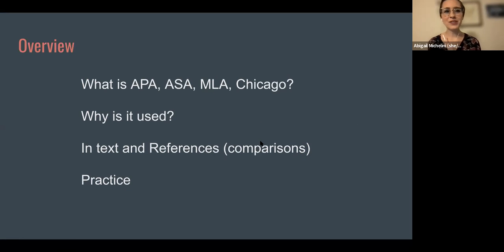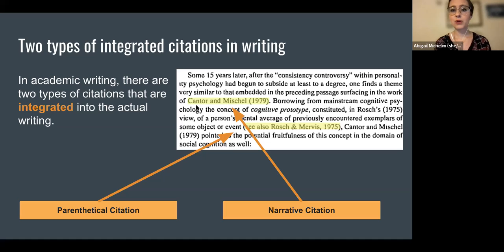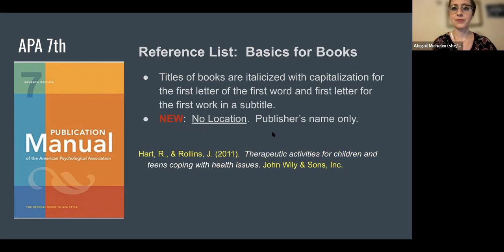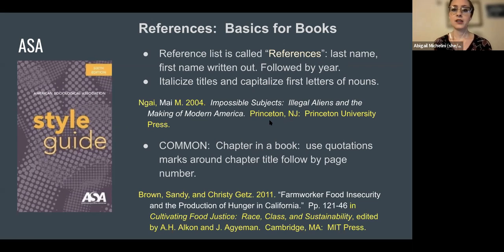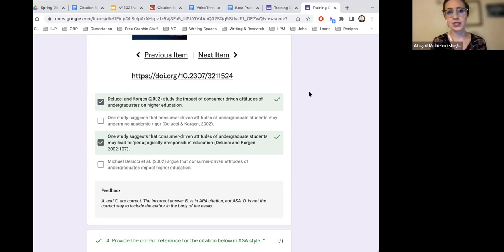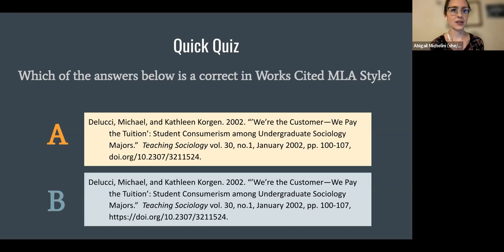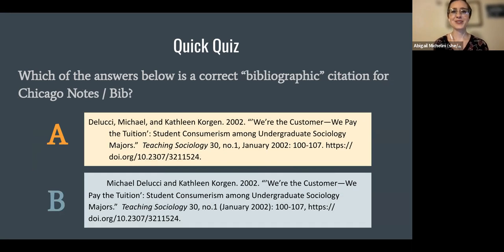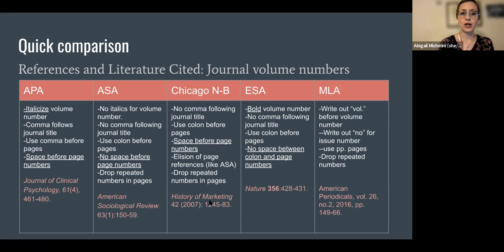Spring 2022 Training Days Workshop: Citation Refresher with Abigail Michelini